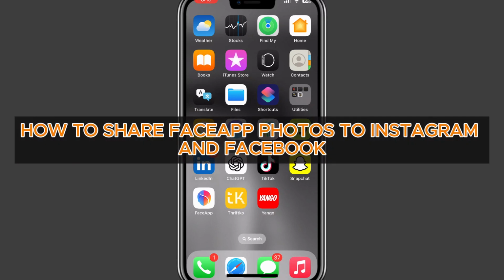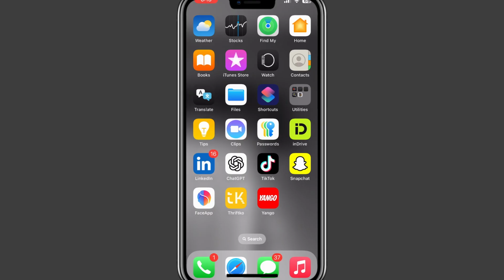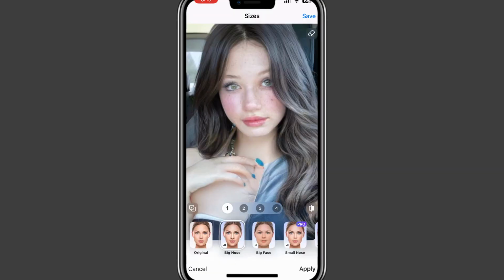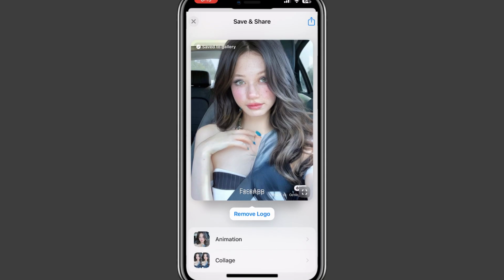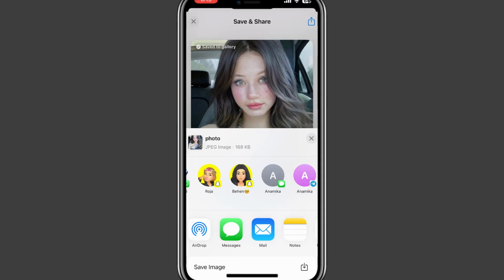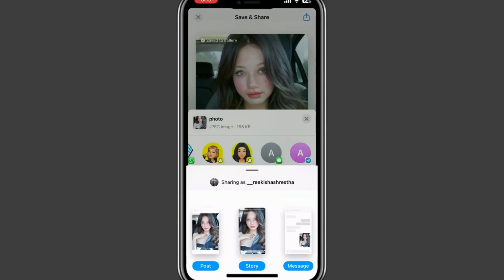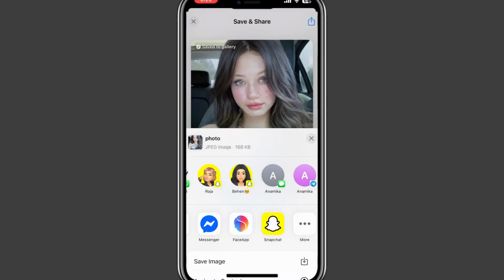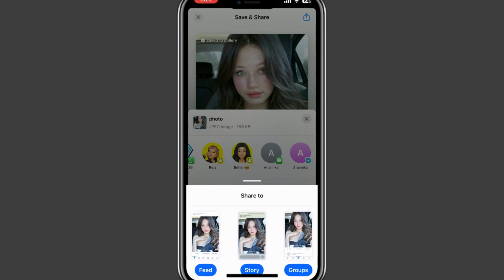How to Share FaceApp Photos to Instagram and Facebook 2025?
Want to share your FaceApp creations on social media instantly? Learn how to share FaceApp photos to Instagram and Facebook in just a few taps! After editing your photo, tap the Share icon above the image, choose Instagram or Facebook from the list, even Story or Feed, and FaceApp will open the app with your photo ready to post. You can also directly save the final edit and manually upload it through the Instagram or Facebook apps. Share your best looks with ease!